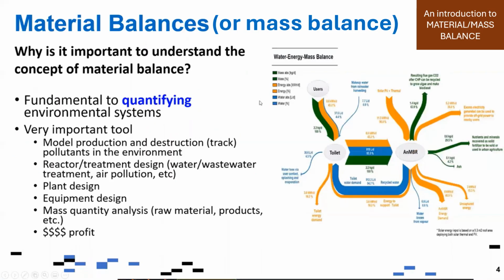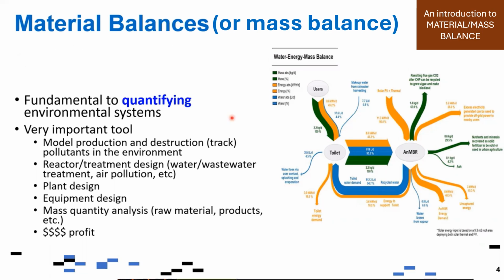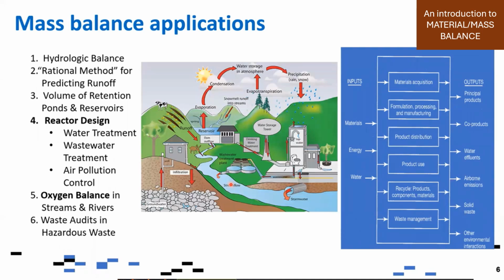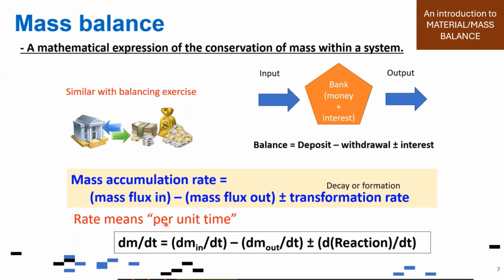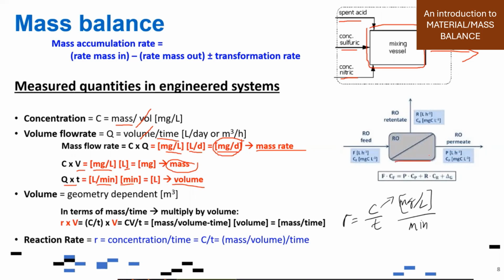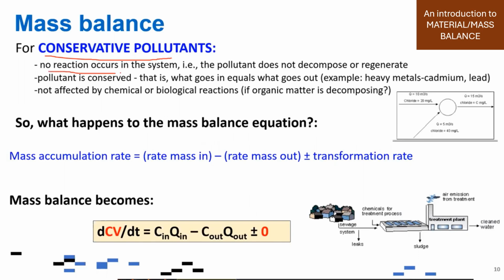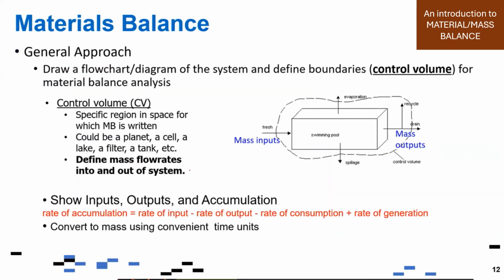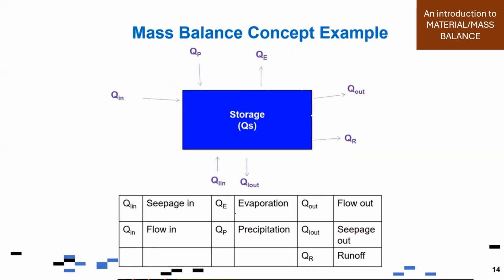General introduction to material/mass balance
Learn the fundamentals of material/mass balance in this introductory video! Material balance, also known as mass balance, is a crucial concept in chemical engineering, environmental science, and other fields. It involves the calculation of the quantities of materials or substances that enter and leave a system, ensuring that the laws of mass conservation are upheld. In this video, we'll cover the basics of material balance, including the principles, types, and applications. You'll understand how to set up and solve material balance problems, and how to apply this concept to real-world scenarios. Let's get started and explore the world of material balance together!